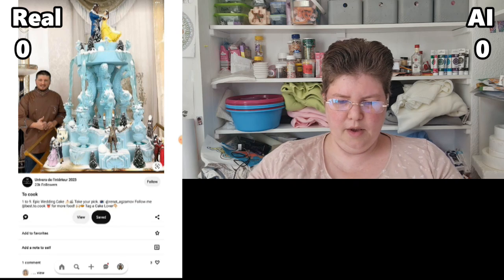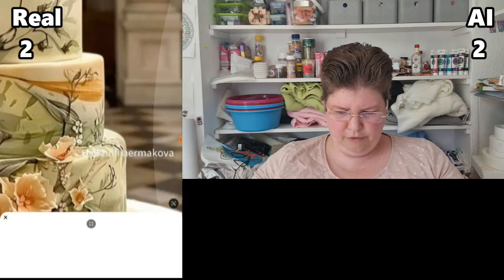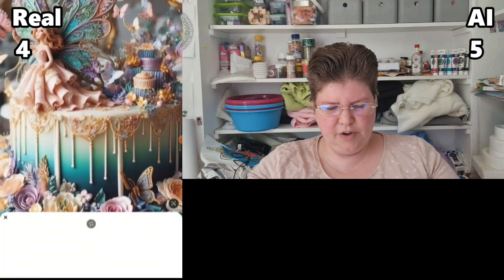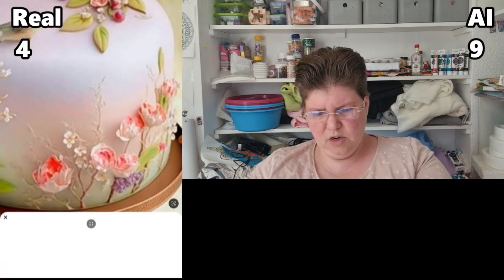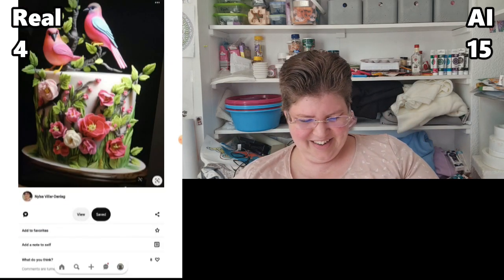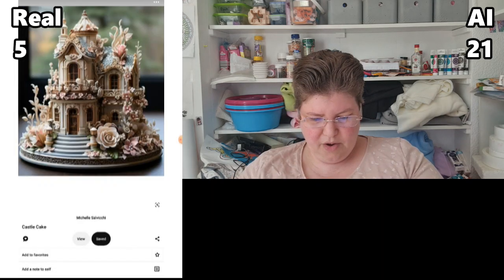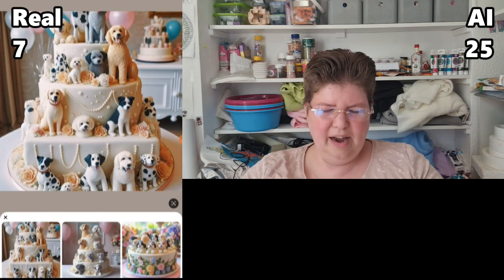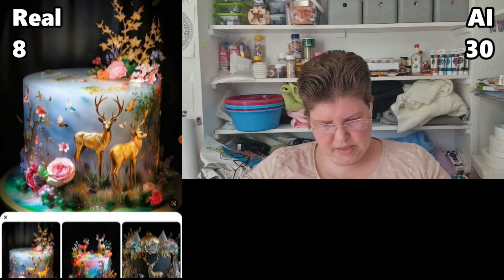Is that Cake Real or AI? Part 1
Tut mir leid, aber das ganze Video zu übersetzen wäre zu viel für mich.

Lasst uns ein Kommentar, wenn ihr etwas Bestimmtes sehen wollt und wir geben unser Bestes, um es zu verwirklichen.